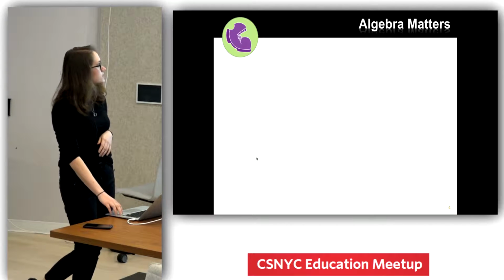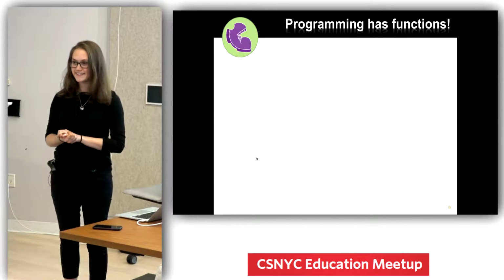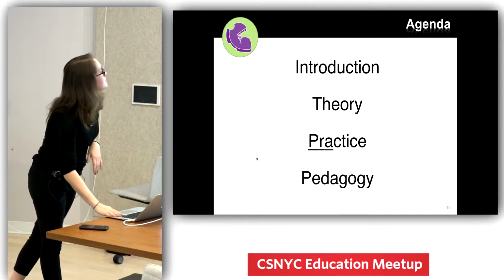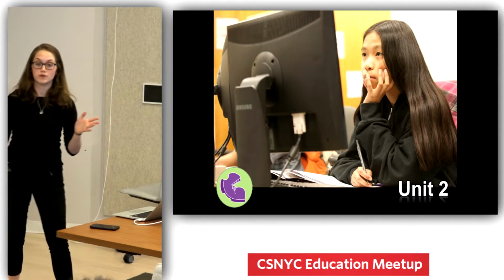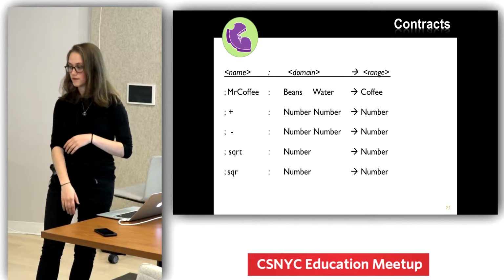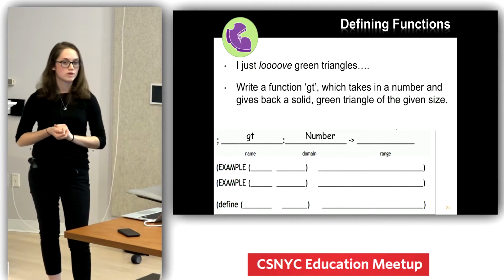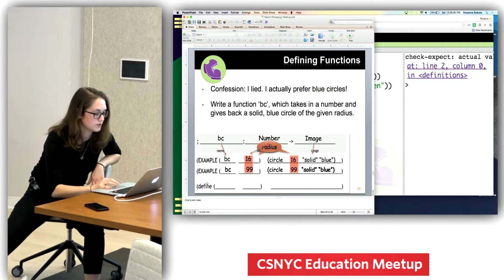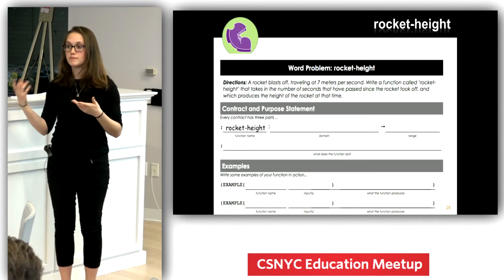Mar 2016 - Teaching Functions Using the Design Recipe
Rosanna Sobota - Teaching Functions Using the Design Recipe at  CS Pedagogy Meetup - at Teach for America NYC on Mar 12 2016.

Bootstrap is a program that combines programming and algebra, providing curricula and training for math and computer science teachers. At the end of a Bootstrap class, students have completed programming problems, math challenges, and a videogame of their own design. This presentation will cover the basics of Racket, a functional programming language. Rosanna will discuss how math concepts can be reinforced in a computer science class and how math classes can benefit from a programming component. A key element of Bootstrap is the Design Recipe, a concrete problem-solving scheme that aids students in writing functions. In this presentation, participants will take an in-depth look at the Design Recipe, practice programming functions using this tool, and discuss its value to both students and educators.

Rosanna is Regional Manager at Bootstrap.

ABOUT CSNYC
CSNYC (the New York City Foundation for Computer Science Education) was established in 2013 to ensure that all of New York City’s public school students have access to CS education.

#3141-02